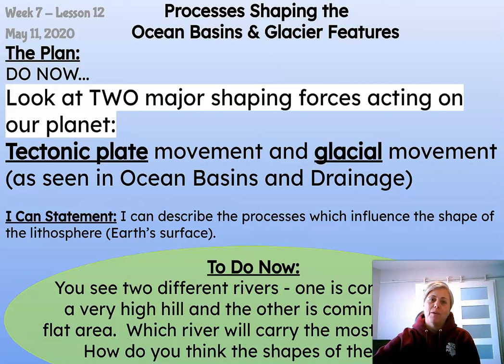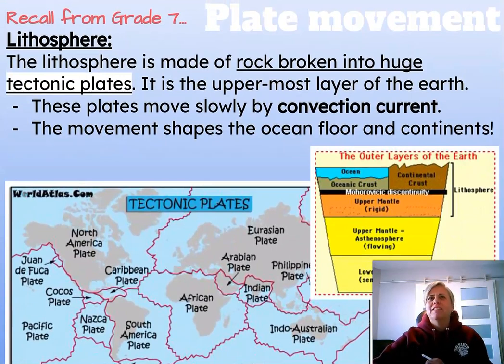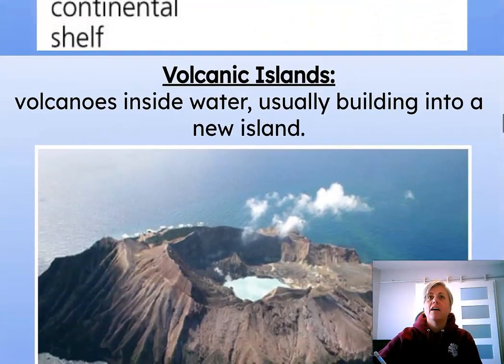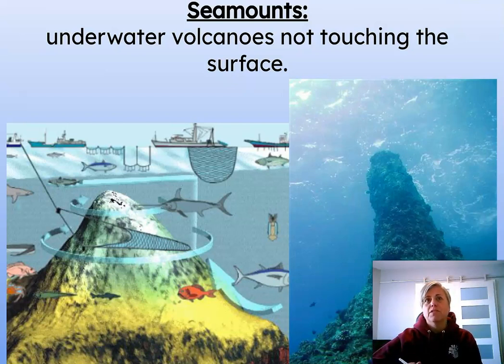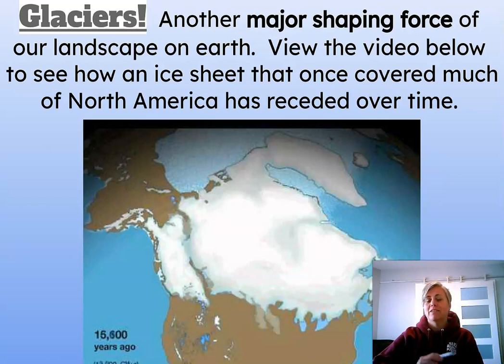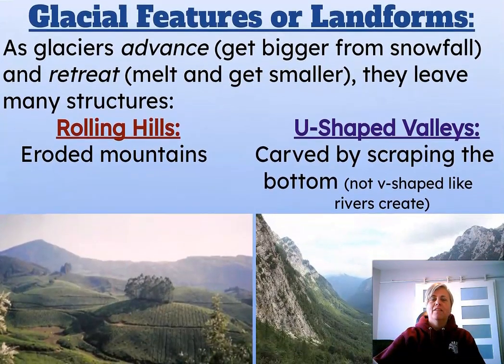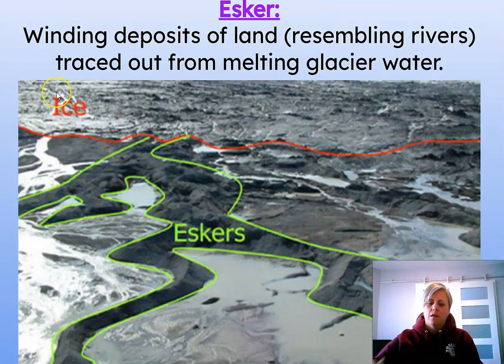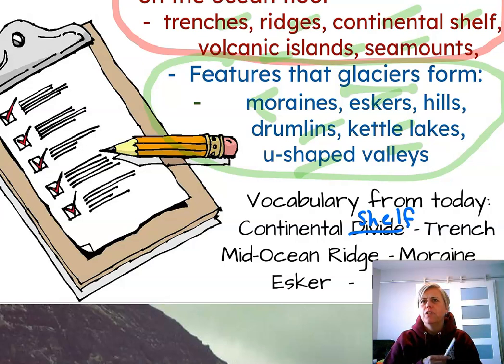W7L12 - Ocean Basins & Glacial Features